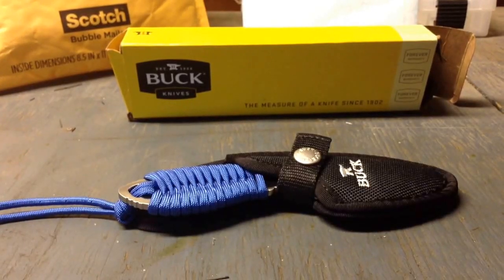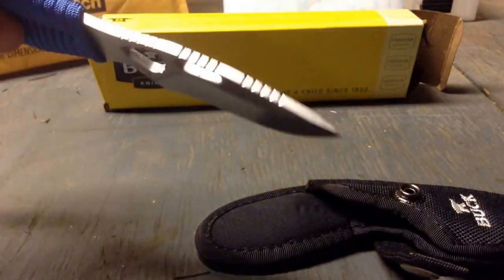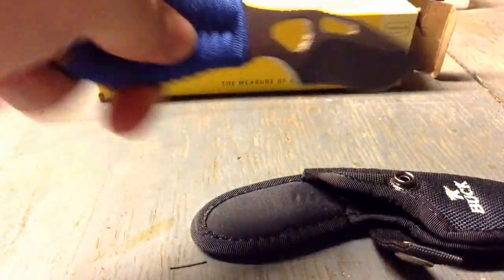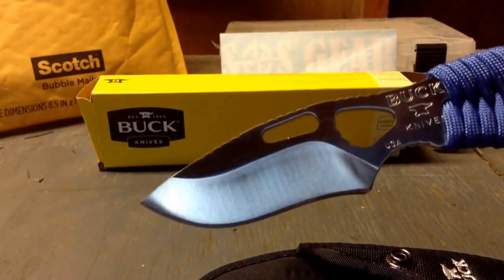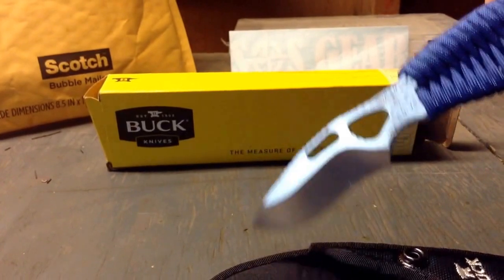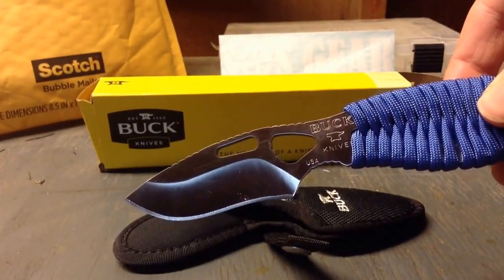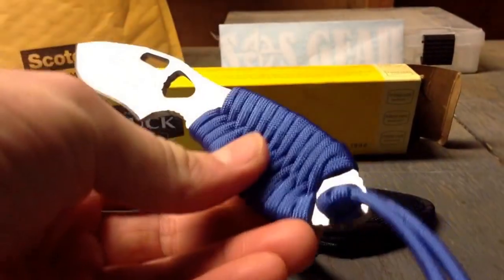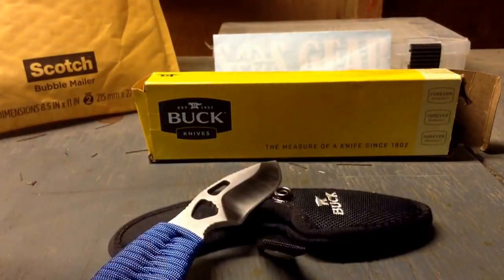Paklite skinner Buck knife with S.O.S. Gear paracord handle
I will show you all you need to know about this paklite skinner buck knife including size and different uses.also about the sweet paracord handle made from S.O.S. Company!